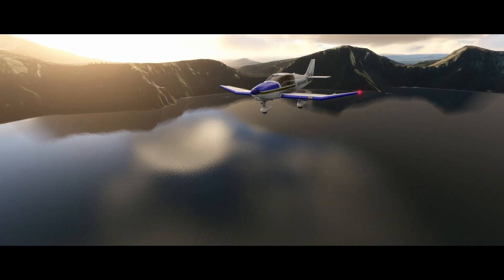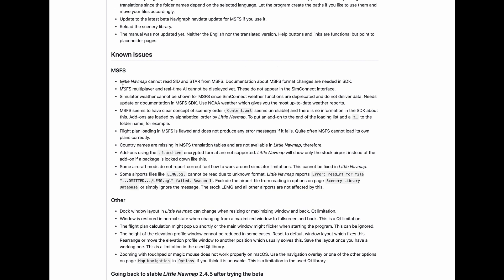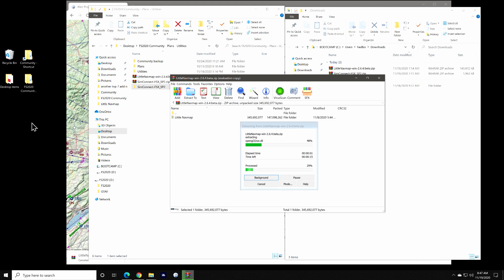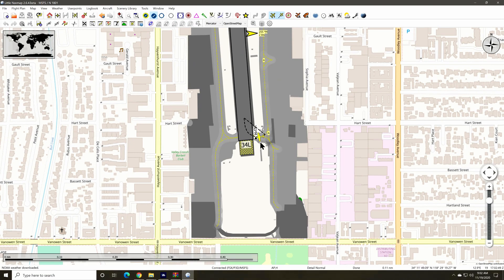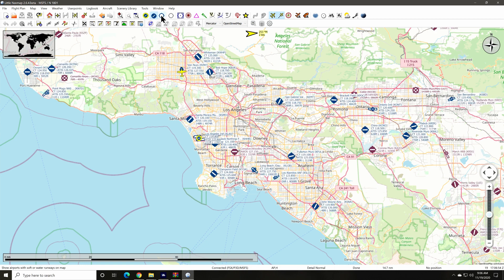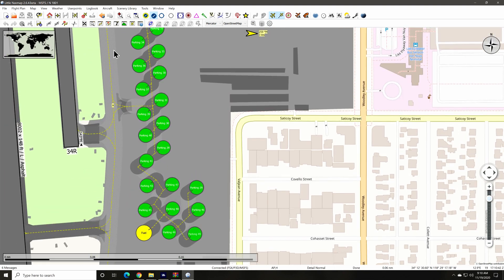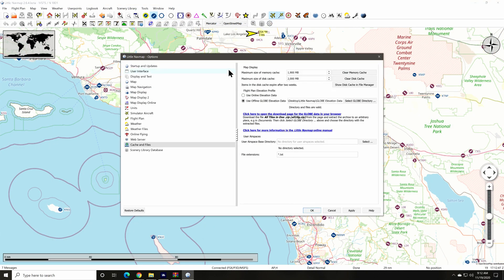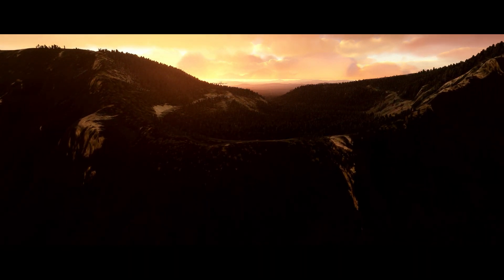Flight Simulator 2020 Little NavMap Tutorial Part 1-Download-Install User Interface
Hi.  In part 1 of this 2 part tutorial series I show you the process for downloading and installing Little NavMap so that it connects to FS2020.  Then we take a tour of the user interface to gain an understanding of each of the buttons and windows provided by the application.

Make sure you read the known issues section on the page.